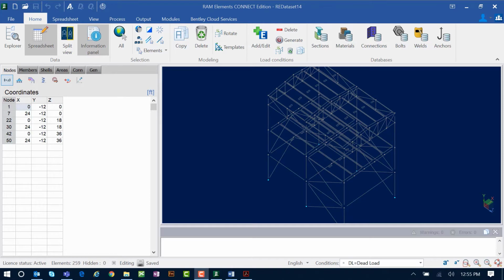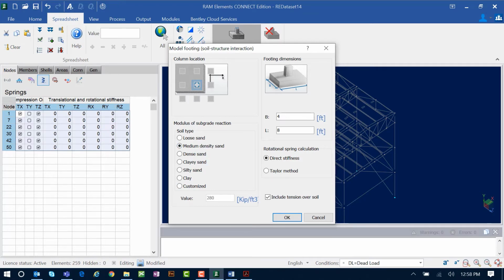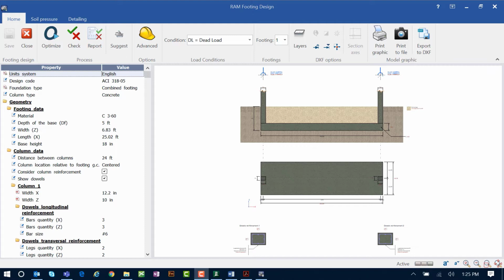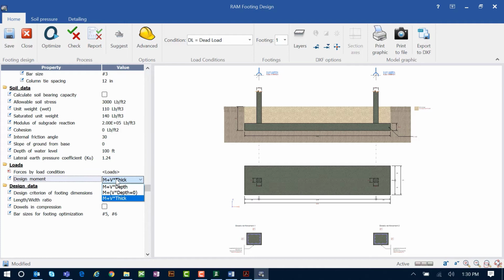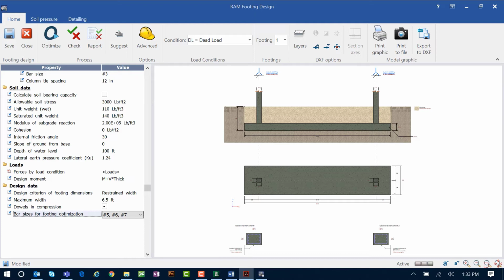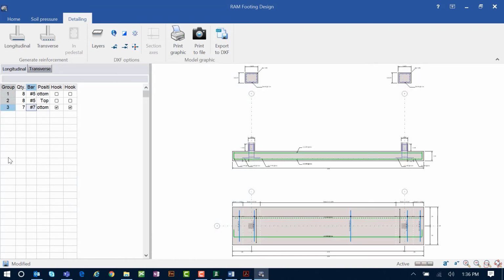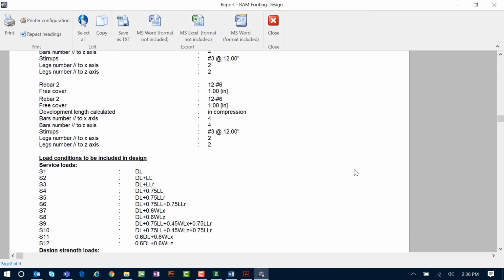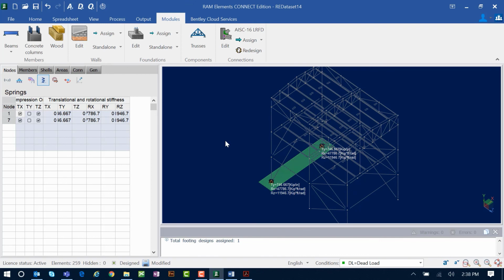Designing Combined Footings in RAM Elements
In this video, you will learn how to design combined footings in the RAM Elements Combined Footing Detailing Module.